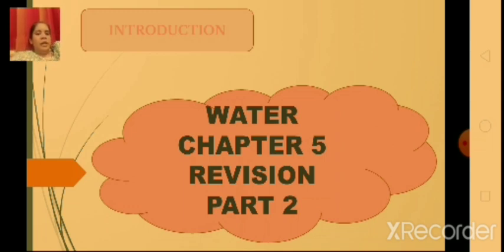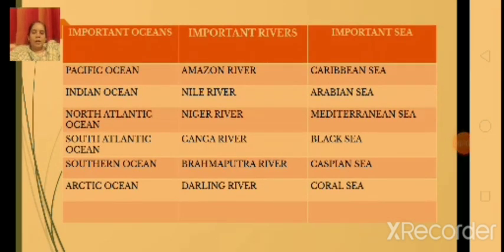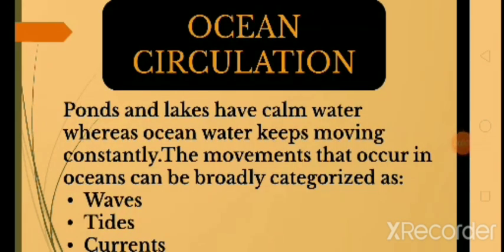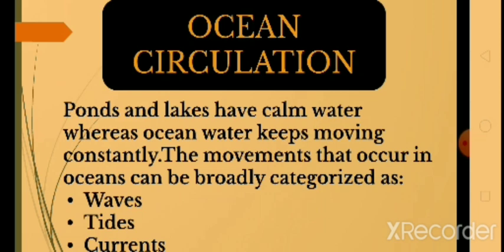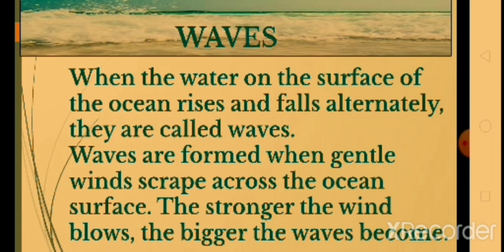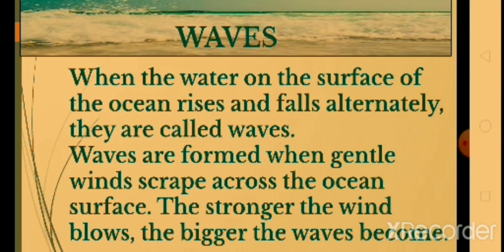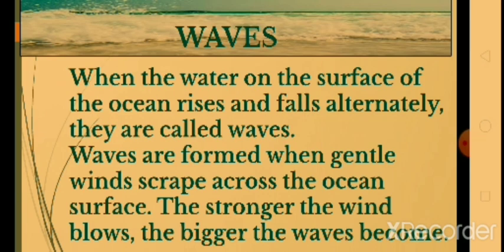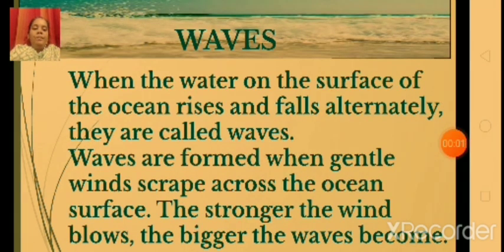class 7 Geography Chapter5 water revision part 2 24 December 2020